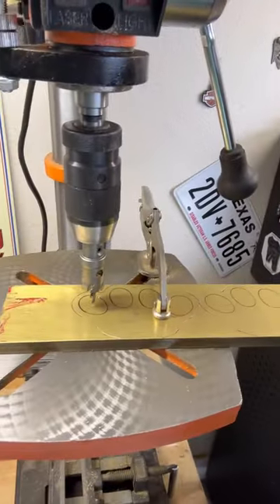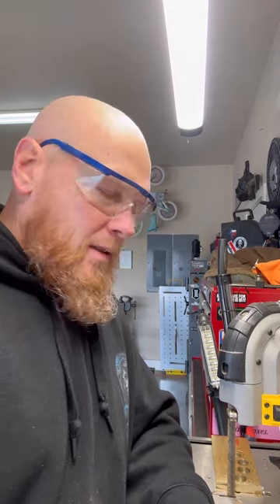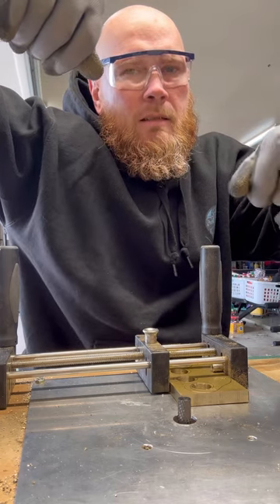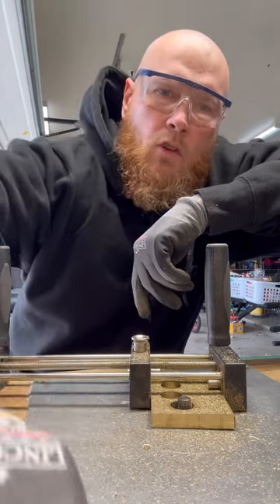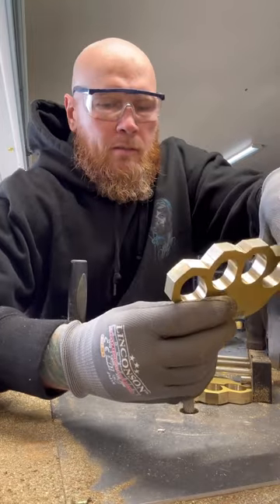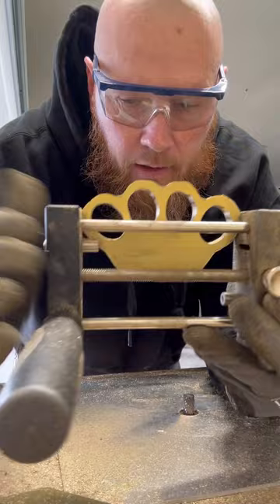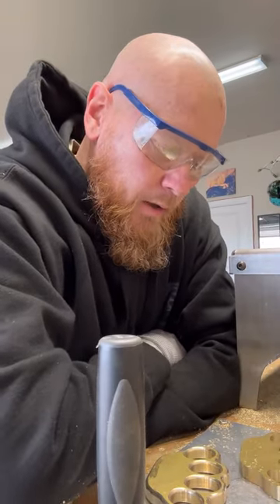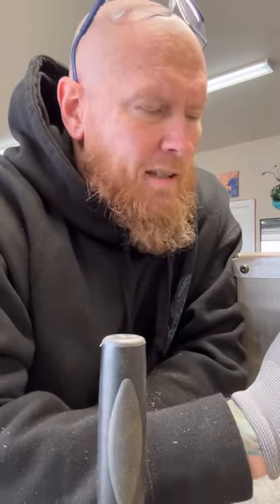Making Brass Knuckles!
A video on the process I use to make brass knuckles!